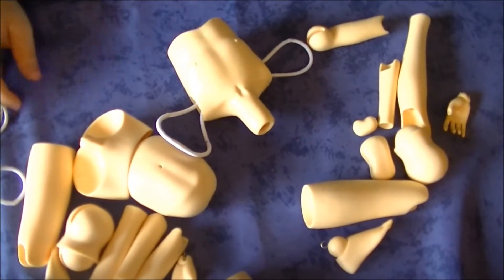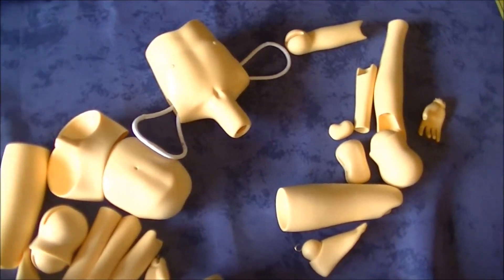Fantasy Doll Body Box Opening - Part 2 - Stringing!!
Part two of the box opening: Me stringing the body!

If i didnt speed it up, the video would have been 15 minutes...

I suck at stringing dolls

Music used is: Since I met you - The opening theme song for the anime Princess Princess.
Lyrics: Atsushi Miyazawa
Composition: Conisch
Arrangement: Conisch
Song: Atsushi Miyazawa

Check me out on Deviantart and Tumblr!